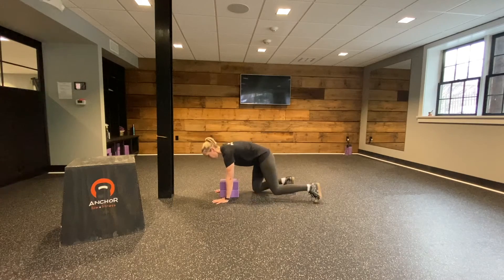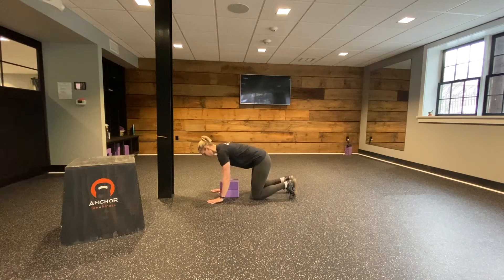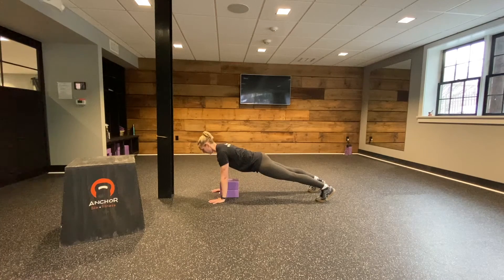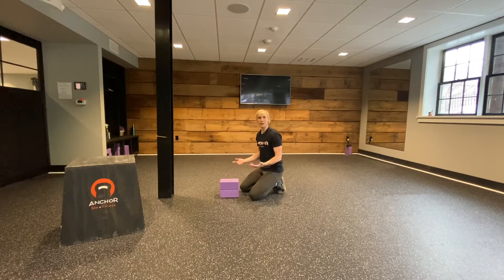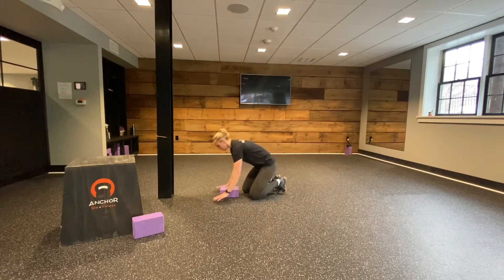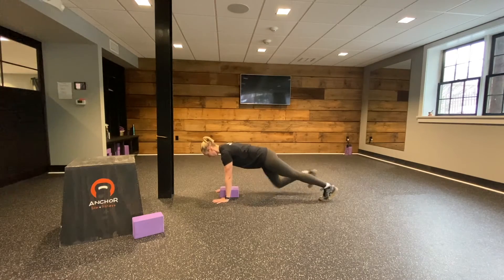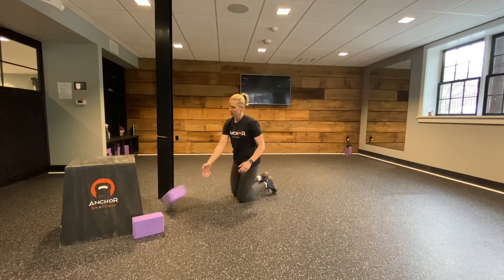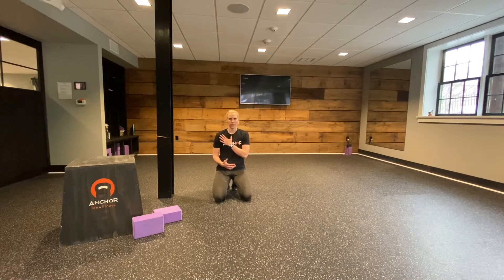4 Steps to a perfect push-up: Step 3: Bring Floor to you